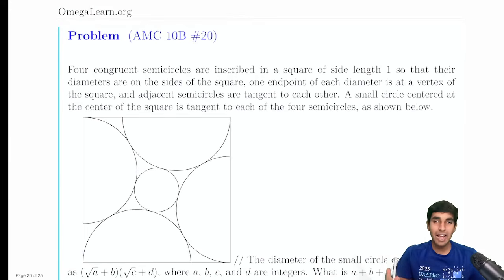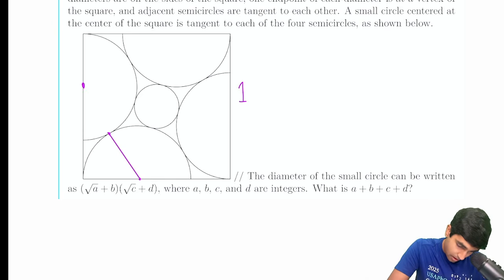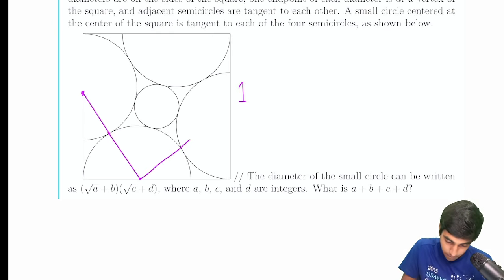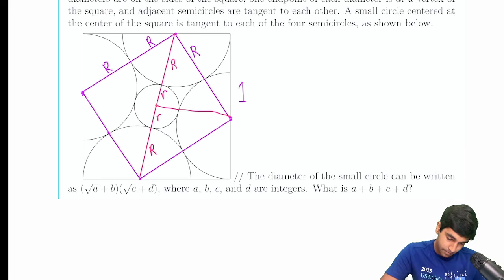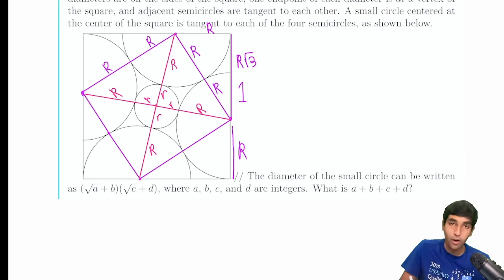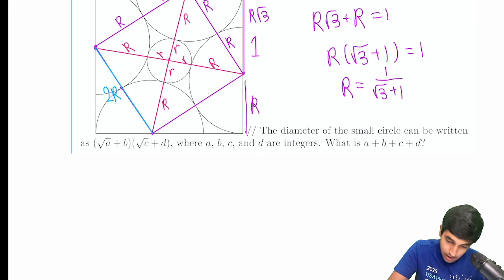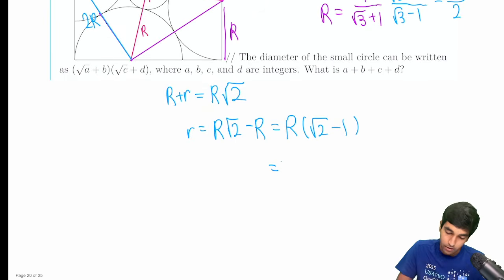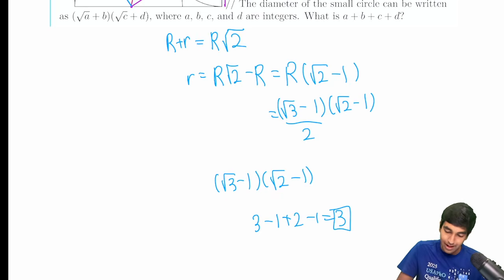2025 AMC 10B Problem 20